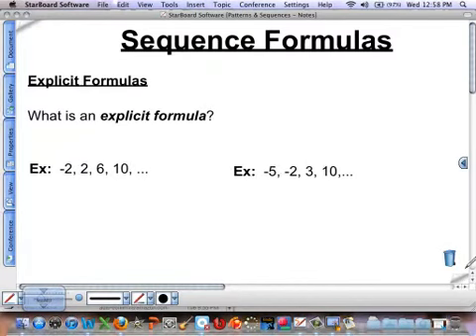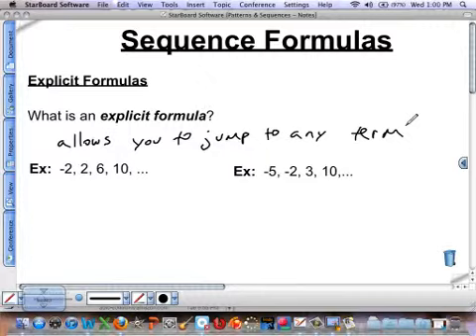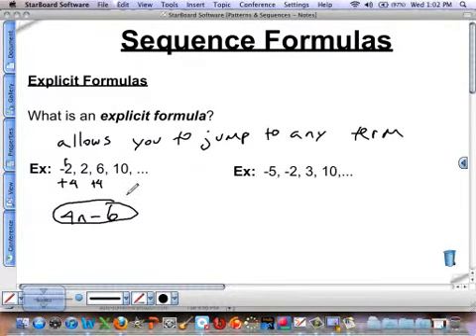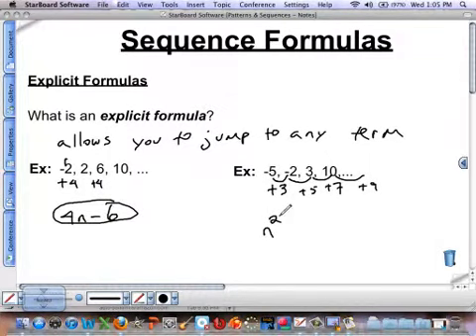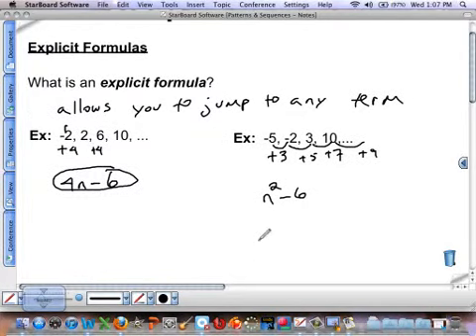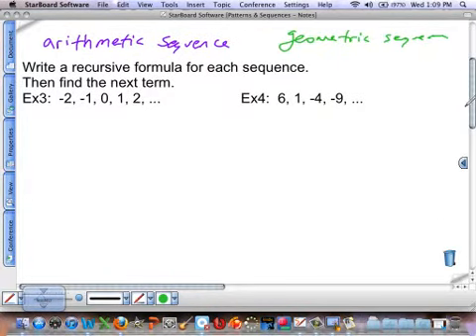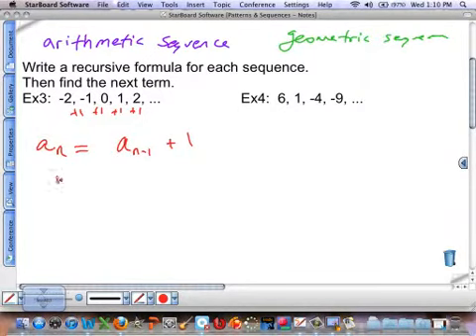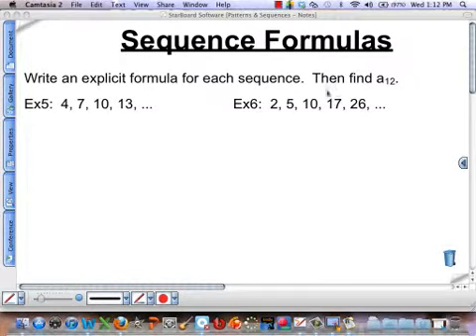Patterns & Sequences Part 2